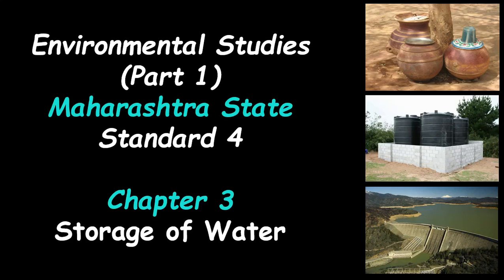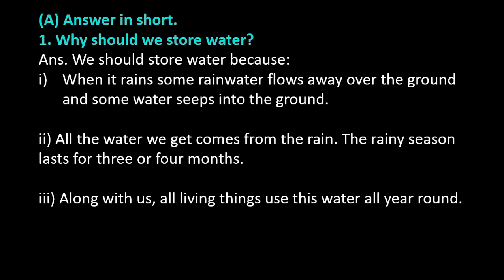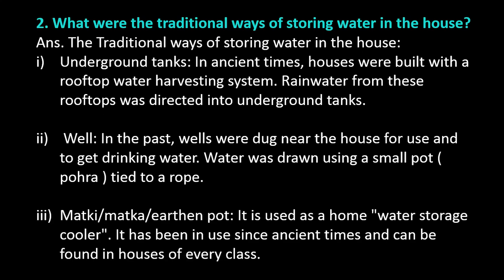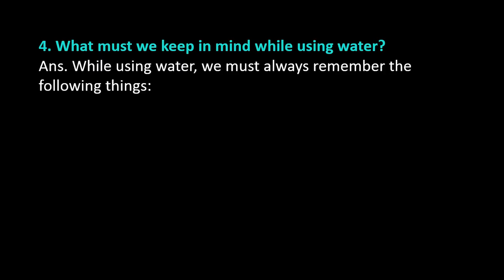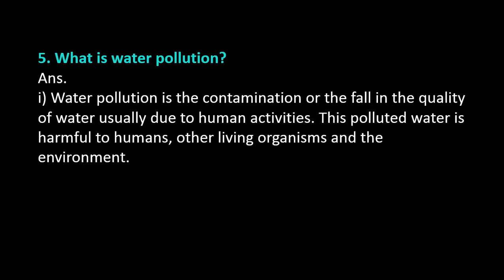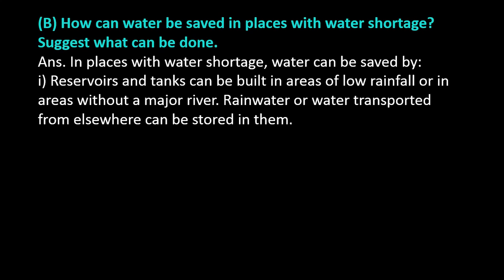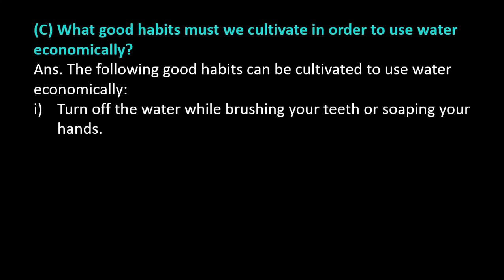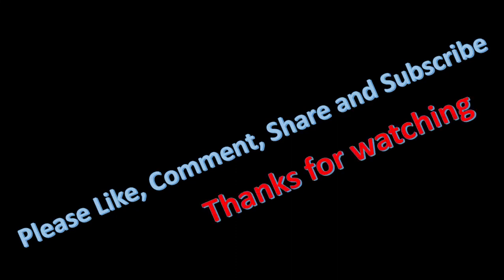School section: Maharashtra state, Std 4 - EVS: Ch 3 - Storage of water (Exercise Question & Answer)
Exercise
(A) Answer in short.
Q. no. 1. Why should we store water?
Ans: We should store water because:
1. When it rains some rainwater flows away over the ground and some water seeps into the ground.
2. All the water we get comes from the rain. The rainy season lasts for three or four months.
3. Along with us, all living things use this water all year round.
4. If we do not store water, we will not have enough water for our needs.

Q. no. 2. What were the traditional ways of storing water in the house?
Ans: The Traditional ways of storing water in the house:
1. Underground tanks: In ancient times, houses were built with a rooftop water harvesting system. Rainwater from these rooftops was directed into underground tanks.
2. Well: In the past, wells were dug near the house for use and to get drinking water. Water was drawn using a small pot ( pohra ) tied to a rope.
3. Matki/matka/earthen pot: It is used as a home "water storage cooler". It has been in use since ancient times and can be found in houses of every class.

Q. no. 3. What is a dam built on?
Ans:
1. A dam is a structure built across a stream, a river, or an estuary to retain water.
(An estuary is an area where a freshwater river or stream meets the ocean)
2. Sometimes, dams are built across dry valleys or valleys with small streams to create a storage area for water that is transported from elsewhere.

Q. no. 4. What must we keep in mind while using water?
Ans: While using water, we must always remember the following things:
1. Water is a natural resource. All the water we get comes from the rain. The rainy season lasts for three or four months.
2. Along with us, all living things use this water all year round.
3. If we do not save water, we will not have enough water for our needs.

Q. no. 5. What is water pollution?
Ans:
1. Water pollution is the contamination or the fall in the quality of water usually due to human activities. This polluted water is harmful to humans, other living organisms and the environment.
2. Waste water from houses and factories get mixed in river, lake, ocean, etc. This result in water pollution.

(B) How can water be saved in places with water shortage? Suggest what can be done.
Ans: In places with water shortage, water can be saved by:
1. Reservoirs and tanks can be built in areas of low rainfall or in areas without a major river. Rainwater or water transported from elsewhere can be stored in them.
2. Sometimes, dams are built across dry valleys or valleys with small streams to create a storage area for water that is transported from elsewhere.
3. Store water in plastic water tanks, drums, buckets, jugs and bottles. Also pots and utensils can be used to store water.

(C) What good habits must we cultivate in order to use water economically?
Ans: The following good habits can be cultivated to use water economically:
1. Turn off the water while brushing your teeth or soaping your hands.
2. Take shorter showers and turn off the shower tap while soaping your body.
3. Use automatic washing machine for full loads of clothes only.
4. Maintain the water pipes and taps to avoid leaks.
5. Water from kitchen that is used to soak pulses/grains or to wash vegetables/fruits can be used to water plants.